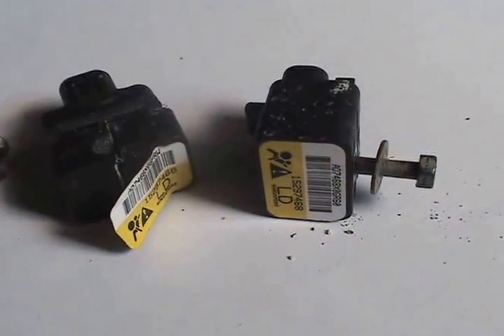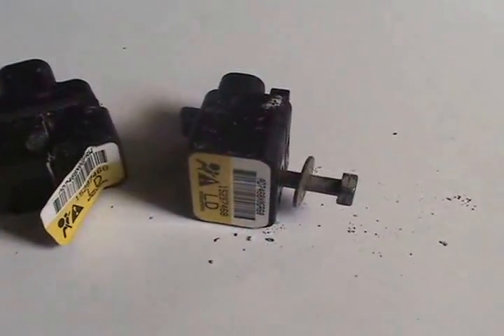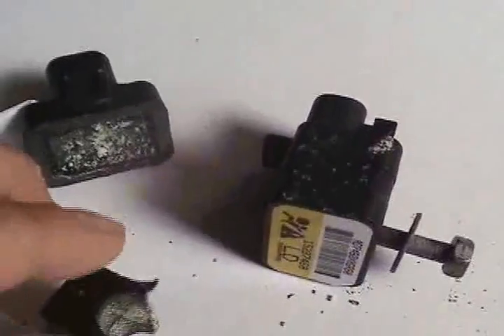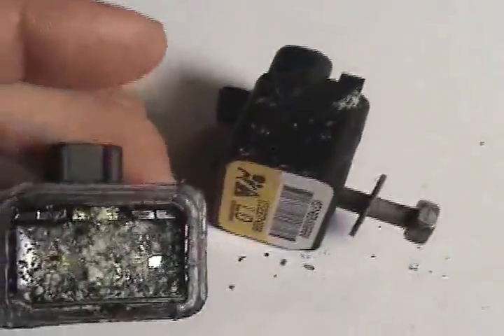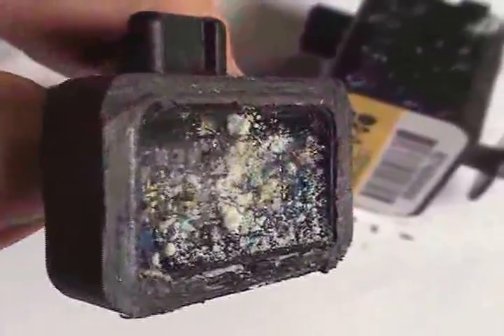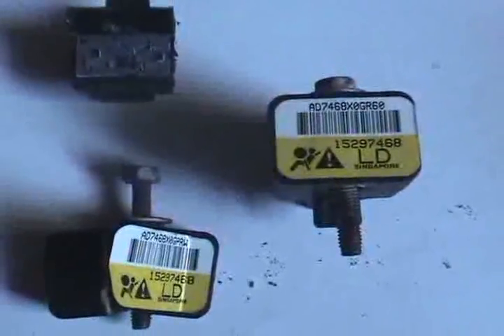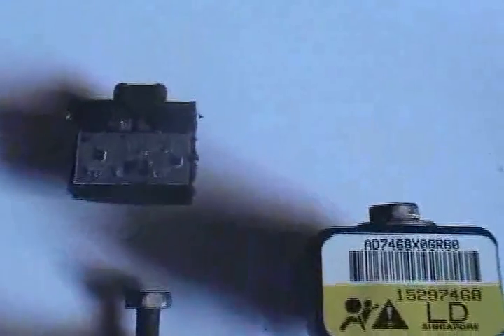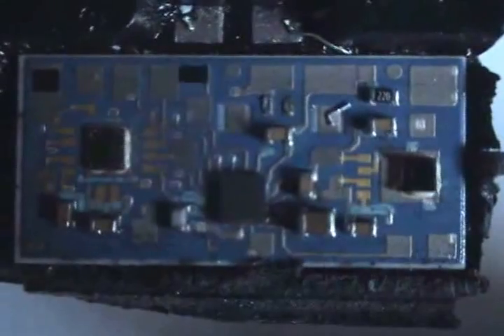sensorTD: airbag sensor teardown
Teardown of cracked airbag sensor for 2008 GMC Sierra. Corrosion and freeze thaw cycles appear to have compromised  the sensors protection against the environment.